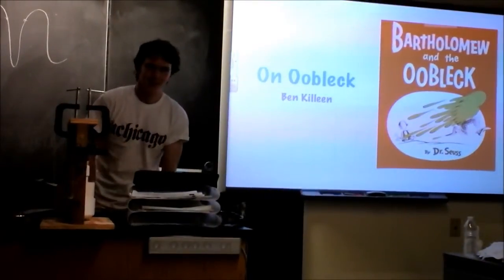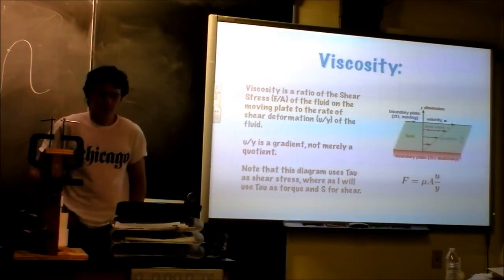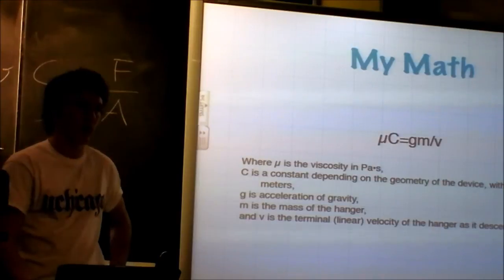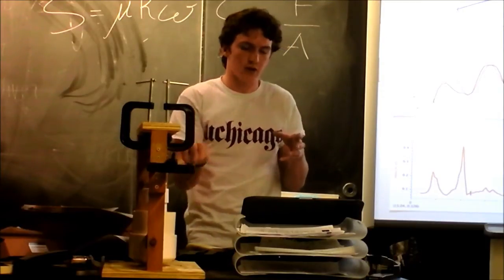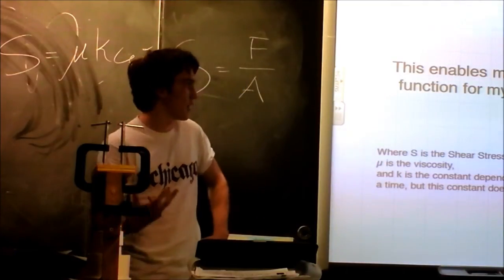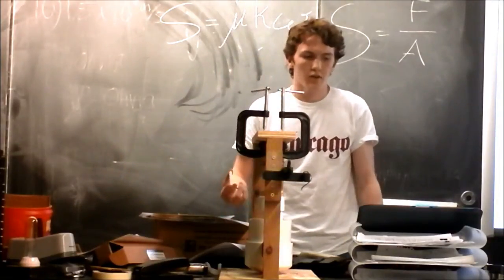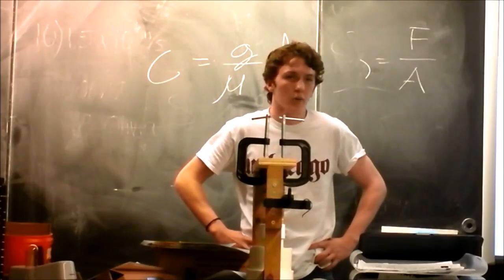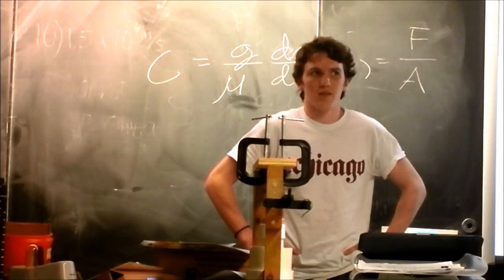Indie Lab - Stress-Induced Changes in Oobleck Viscosity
DIY viscometer shows a linear relationship between a non-Newtonian fluid's viscosity and its shear stress.  As a consequence, stress and strain are NOT proportional for the system under investigation.

I'm just disappointed that he only tested one cornstarch/water ratio.  Would the slope of the viscosity vs. shear graph change with concentration!?!!??!?